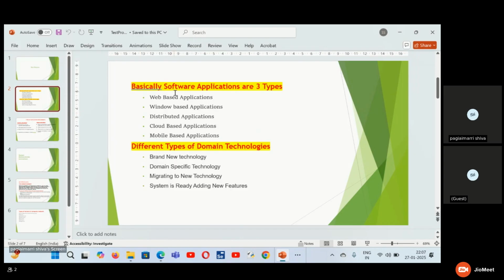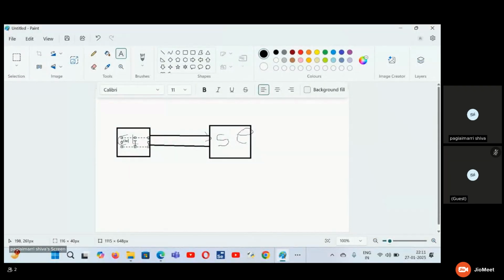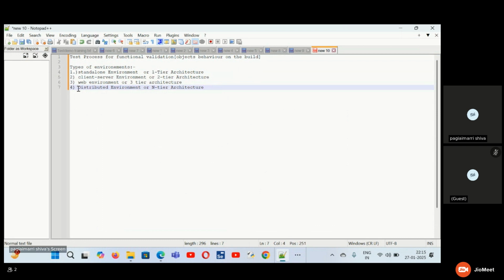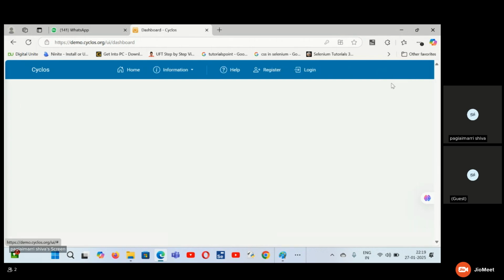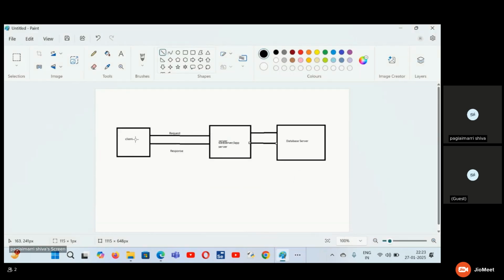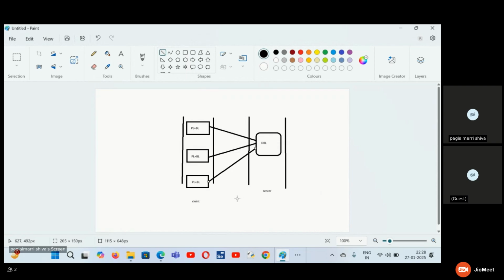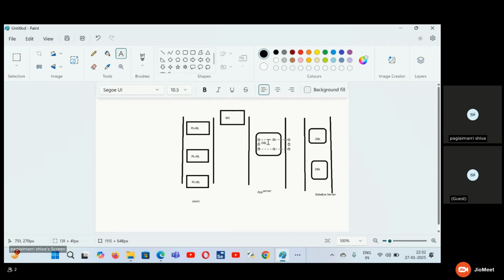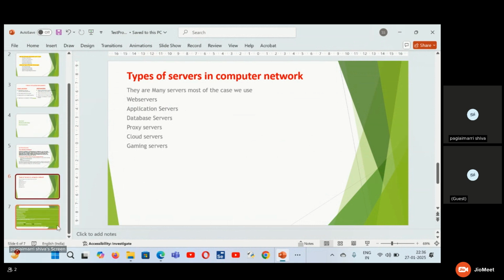Manual Testing / Batch 2 / Day 4/ Topic : Test Process 1